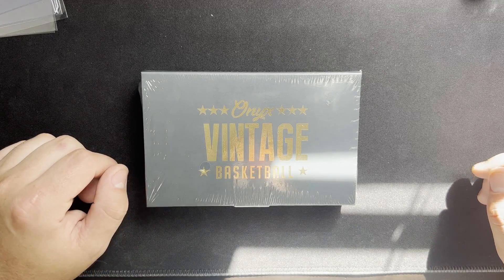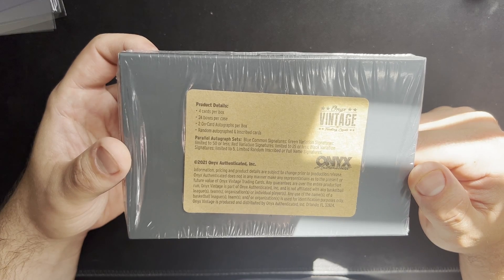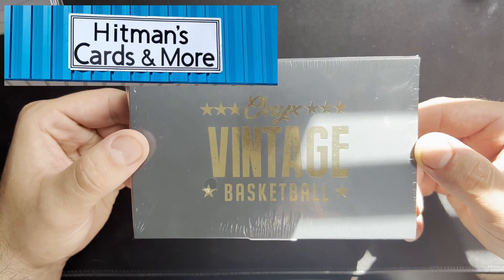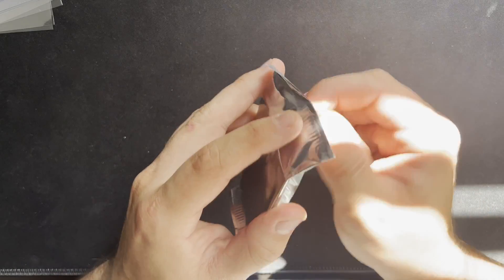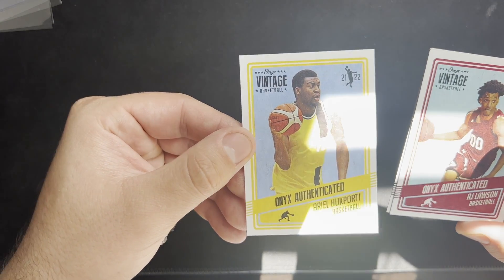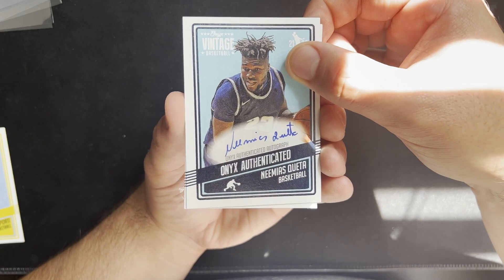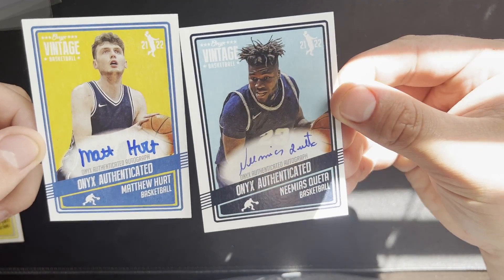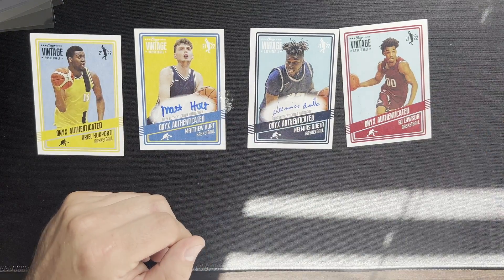Onyx Vintage Basketball Review! Onyx Basketball 4-card collector pack 🔥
In this video, Nick opens up a box of Onyx Vintage Basketball cards. This box was purchased from Hitman's Cards and More located at 9413 N Palafox St Suite 1, Pensacola, FL 32534 Make sure to stop by if you are in town! 🏀